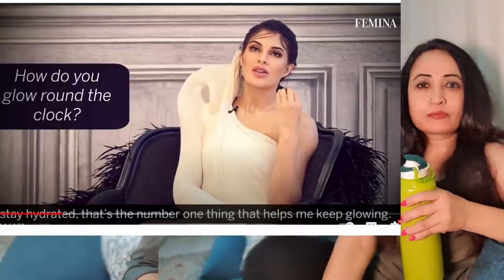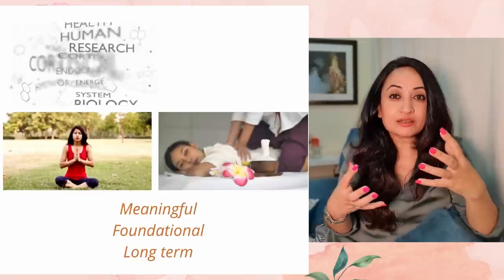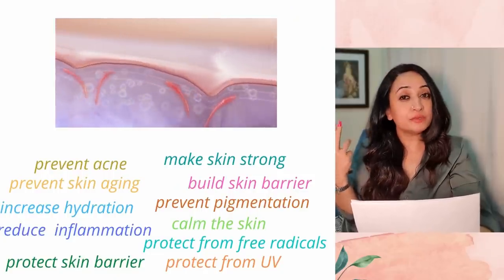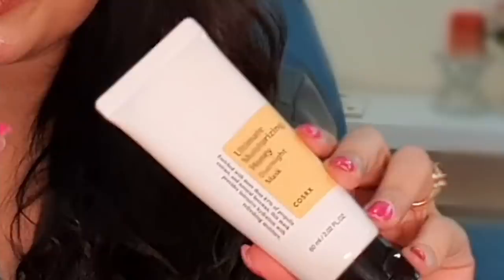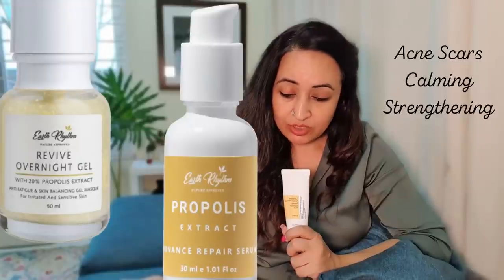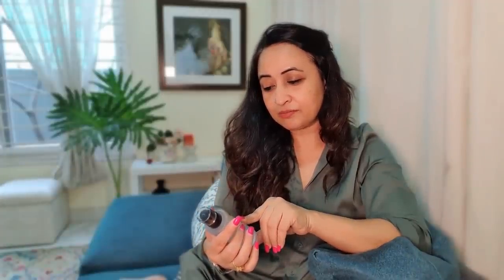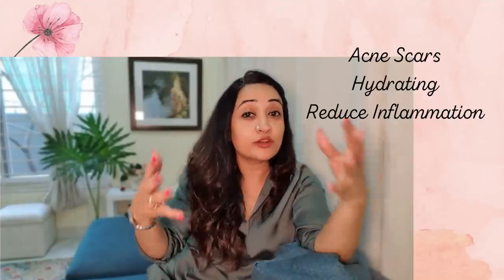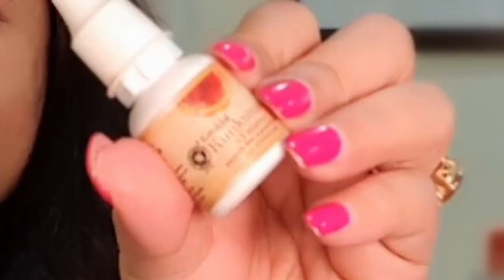In search of celebrity glow- Celebrity Skincare Secrets. UNDERSTANDING SLOW SERUM SKINCARE- Part 2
OIls for great skin of the Products